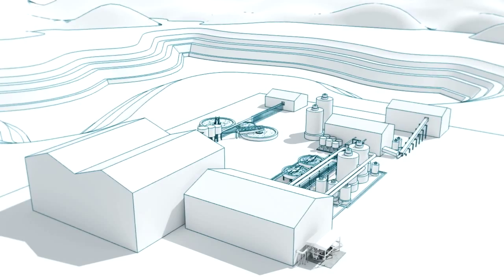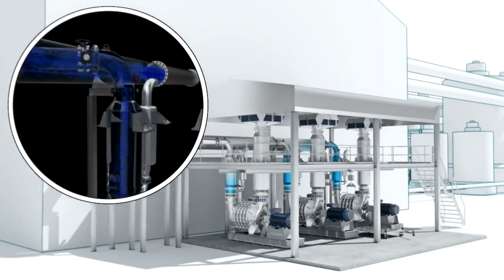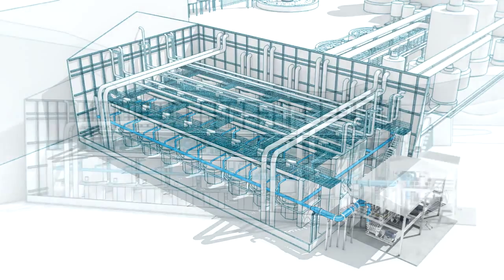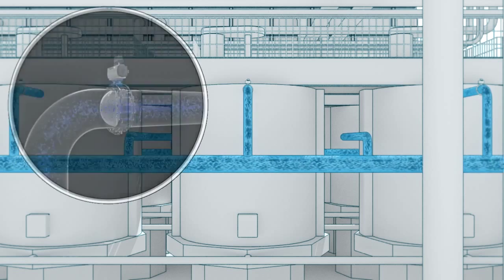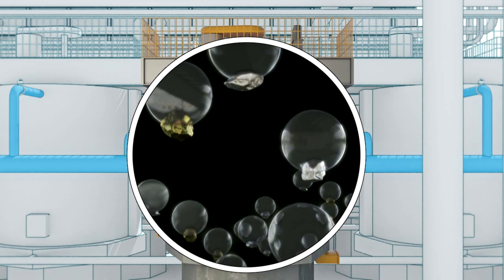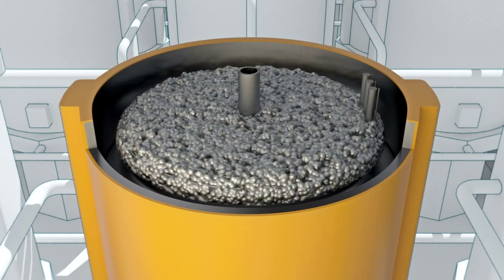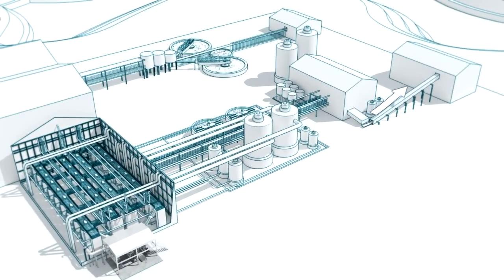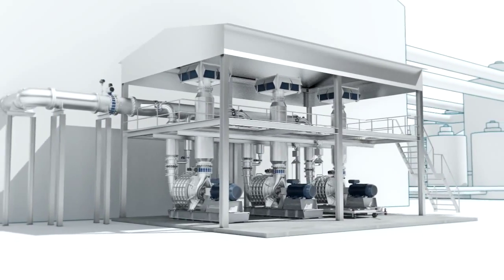Воздуходувки Continental Industrie применение Флотация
Воздуходувки Continental Industrie примененния Флотация.
Ведущий мировой производитель многоступенчатых центробежных воздуходувок с расходом от 100 до 80,000 м3/ч. В промышленном применении нагнетатели поставляют газ и воздух для регенирации серы, флотации при обогащении рудблагородных и редких металлов (никель, золото, медь и т.д) в системах горения в печах обжига и сушки, для производства тех.углерода (сажи) и т.д.